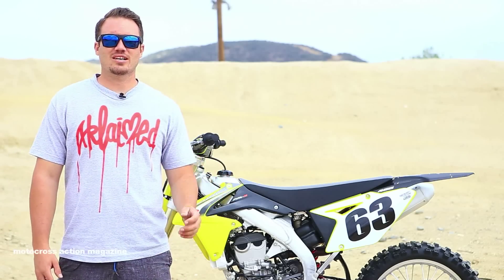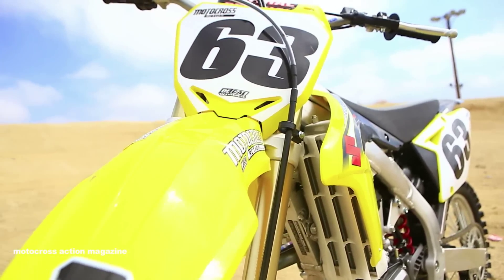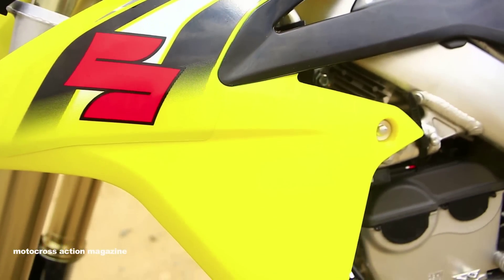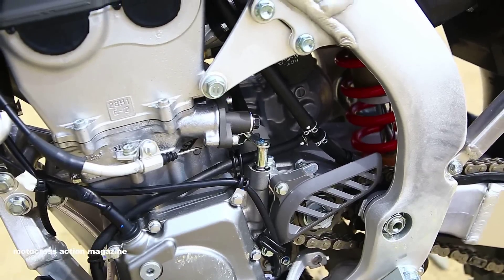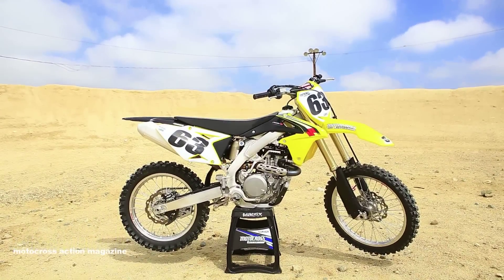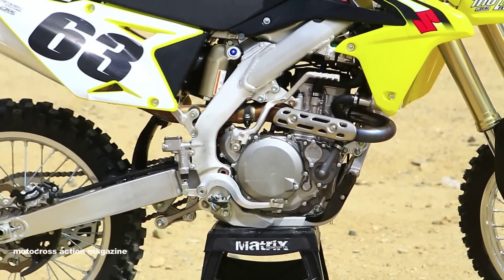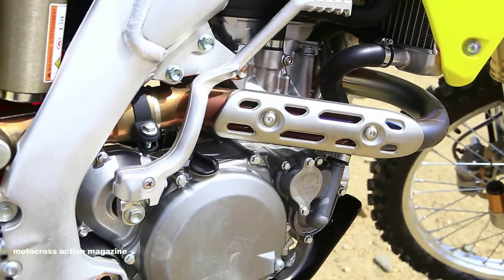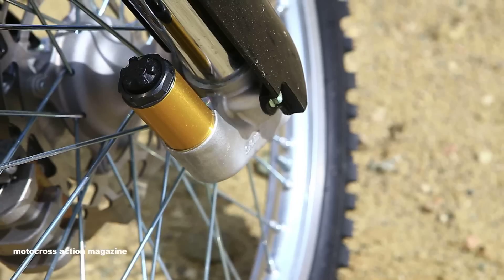First Ride 2016 Suzuki RMZ 450 || Motocross Action Magazine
For this First Ride we take a look at the 2016 RMZ. Although it is a little out dated in some aspects the RMZ is still a cornering machine. The RMZ comes back with the TAC front fork as well as Renthal Handlebars. For the full test head over to motocrossactionmag.com